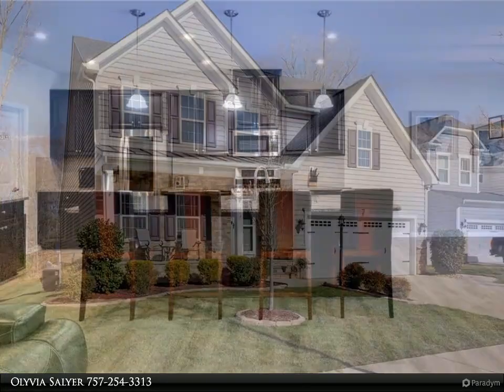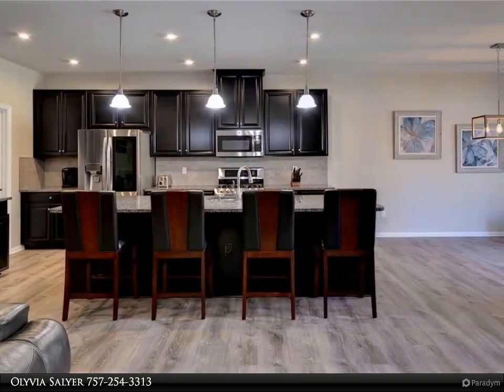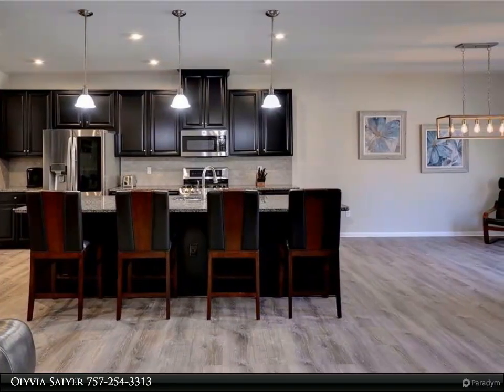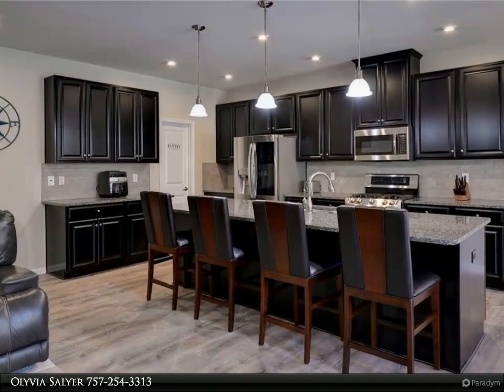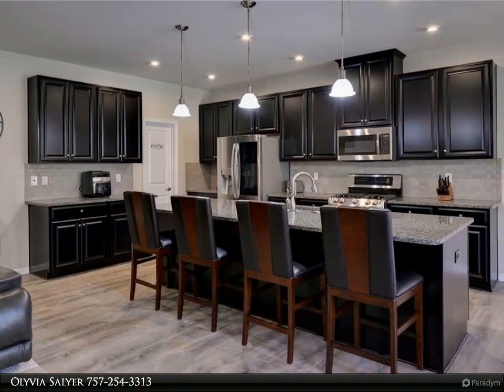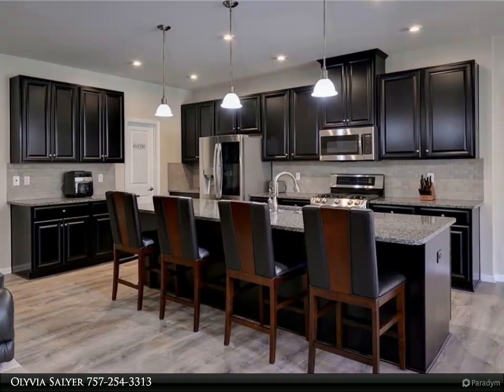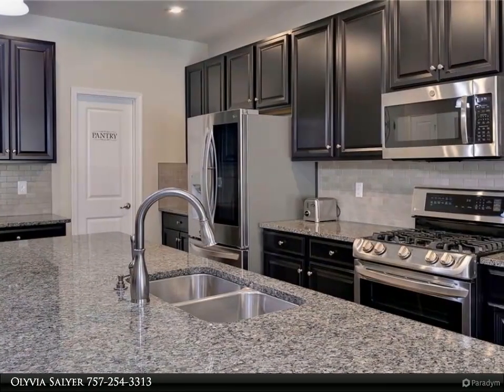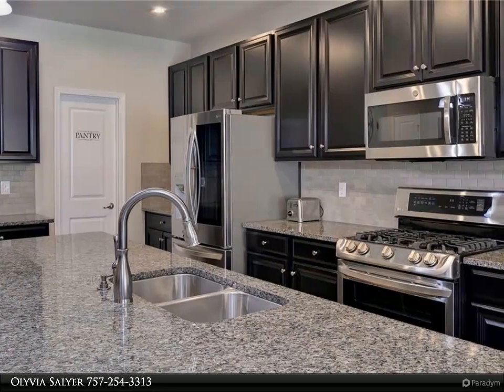Homes for Sale - 514 Clements Mill TRCE, York County, VA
514 Clements Mill TRCE
York County, VA 23185

Pristine, updated, three bedroom home in the heart of Whittaker's Mill! Fantastic floorplan featuring first-floor living with a sizable primary suite, spa-like bath and walk-in closet. Open and airy living room with a full stone fireplace flows easily into the updated Kitchen with all new appliances and an amazing walk-in pantry with updated shelving! Fun, new, tile compliments the powder room across from the garage with new epoxy flooring. Upstairs two well sized bedrooms share a huge loft/secondary living room and another full bath. Walk-in, floored attic is spacious enough for all your needs! Outside this immaculately landscaped yard features a new paver patio, walkway, fire pit and brand new powered shed! Amazing privacy, fantastic location, you're going to want to move fast on this one!

2 full bath, 1 half bath

Olyvia Salyer
Berkshire Hathaway HomeServices Towne Realty